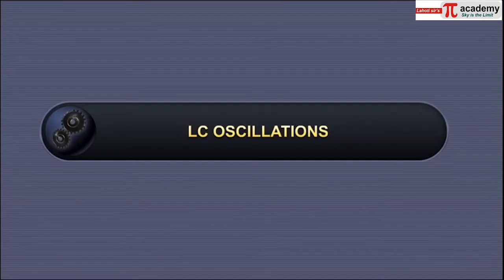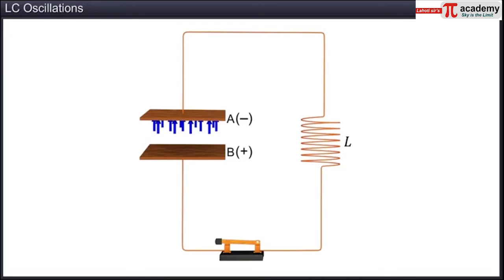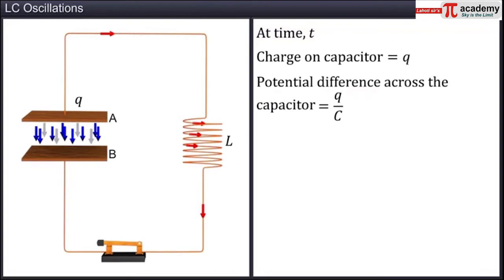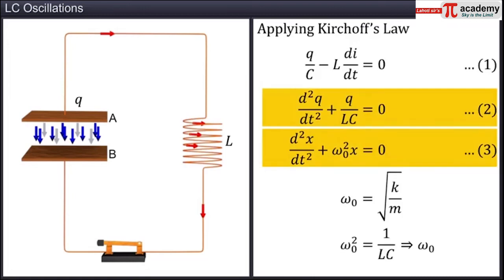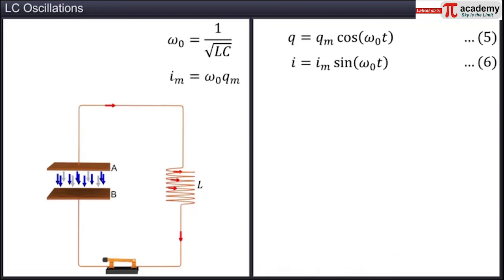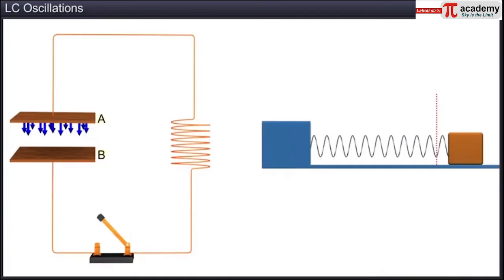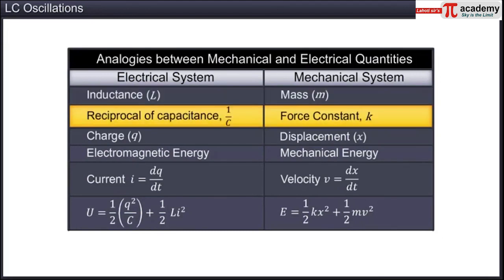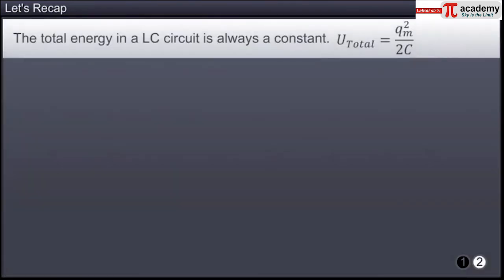LC Oscillations 09 | Pi Academy Animation | Physics | 12th | CBSE | NEET/JEE | Abhishek Lahoti Sir